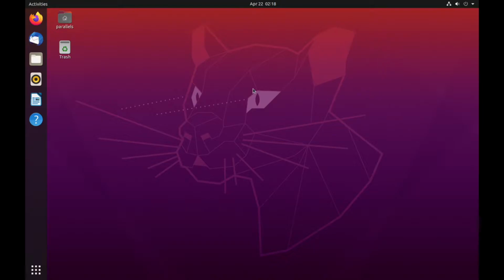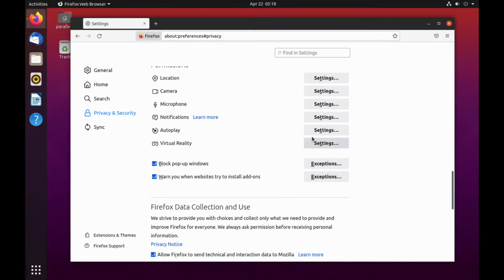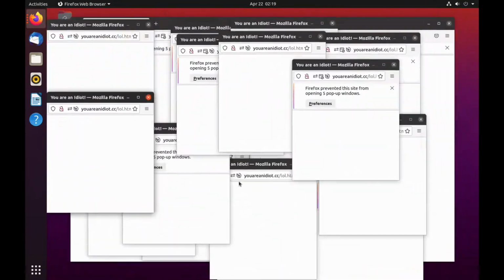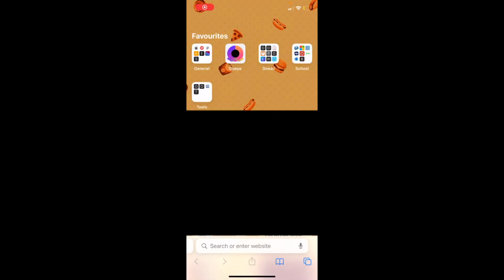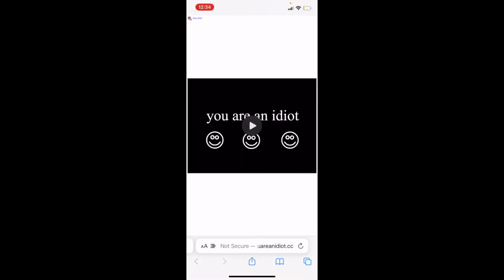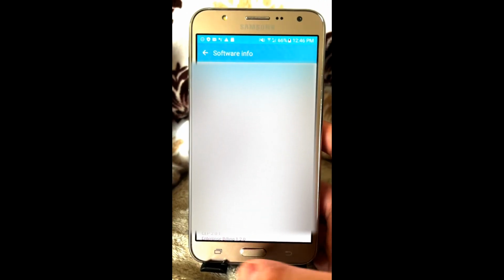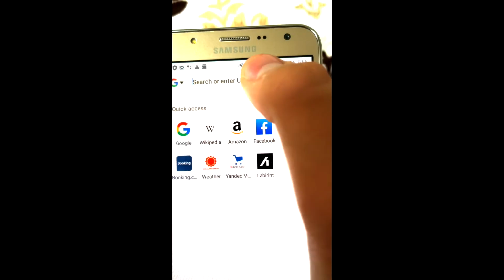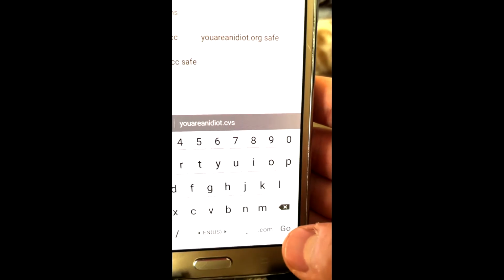What happens when you go on youareanidiot.org in 2022? PART 2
So, a couple of months ago, I made a video about youareanidiot.cc and it blew up. So, I decided to make a seconds one!

Backstory: 00:00
Linux Ubuntu: 00:25
Windows 11: 1:31
iOS: 2:53
iPadOS: 3:26
Android: 4:04